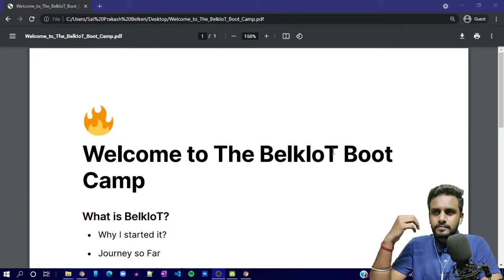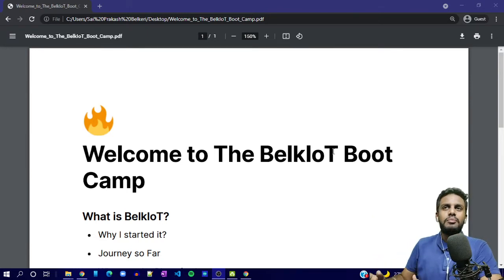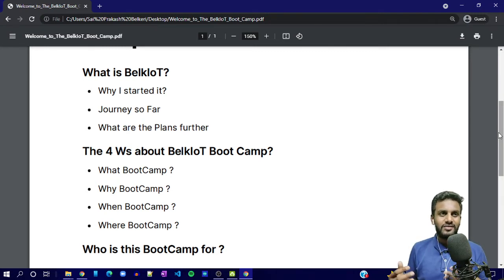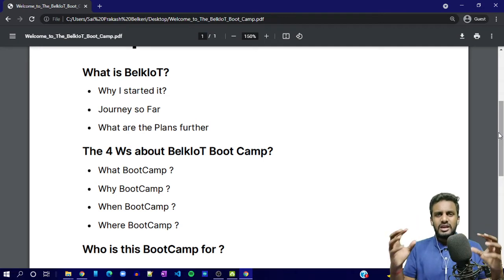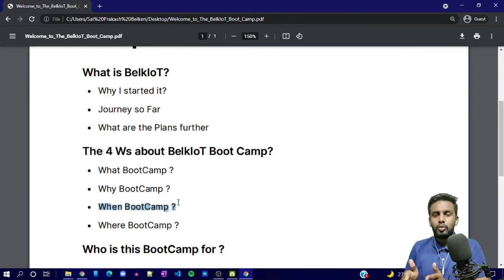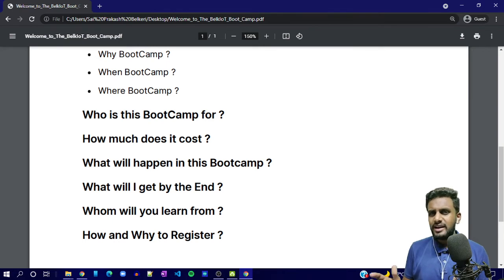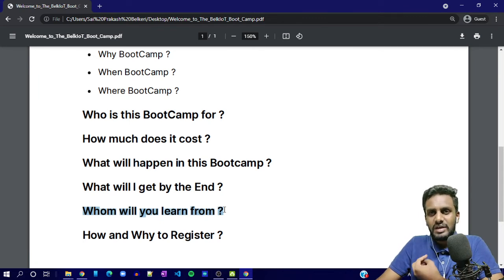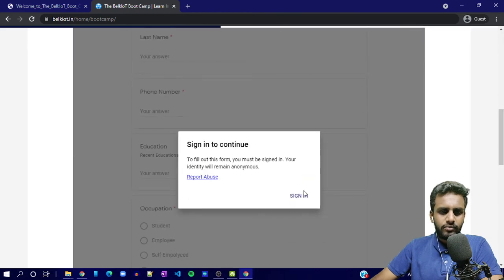The BelkIoT Boot Camp for Internet of Things | FAQs | How to Register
To Register for this Boot Camp head and enroll yourself.

If You are an Engineer Student, chances are you might be thinking about how to make my Project. Join this to do and Learn much more.
About Us:
BelkIoT is aiming at democratizing IoT Knowledge to every on. It is an Initiative by Sai Prakash Belkeri - An Industrial IoT Engineer

The BelkIoT Podcast is the First Indian IoT Podcast.

You can also listen to our Podcast Episodes on Major Podcast Platforms like Spotify, Apple Podcasts, Google Podcasts, Stitcher Radio, Jio Saavn, Tune In and many more...

Connect with Sai Prakash Belkeri

Time Stamps:
0:00 - 1:30 - Hello IoT People
1:31 - What is BelkIoT Bootcamp?
9:27 - 2 Fundamentals Things
11:24 - The End Goal of BelkIoT
12:20 - The 4 Ws about BelkIoT Boot Camp
23:12 - Who is this Bootcamp For?
24:40 - What will Happen in this Boot Camp?
26:21 - What will I Get by the End?
26:46 - Whom will you Learn From?
27:22 - Why and How to Register?
31:40 - Outro